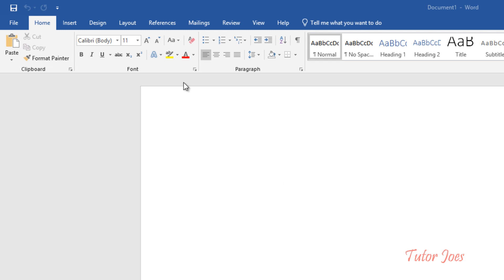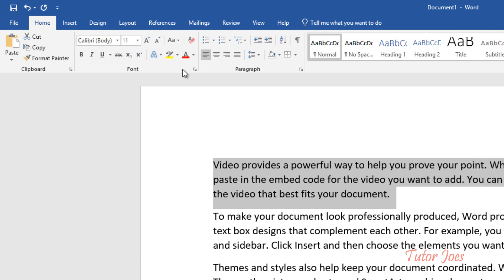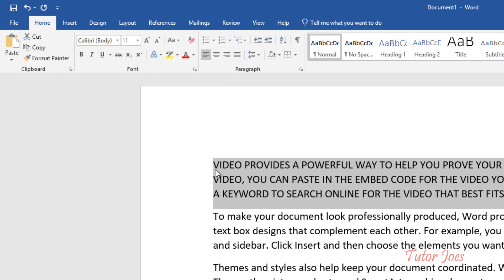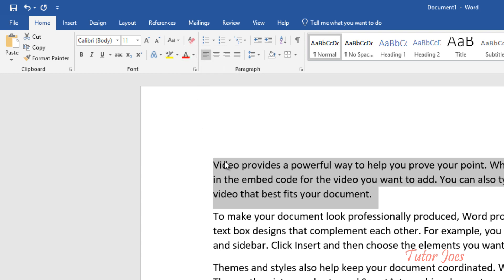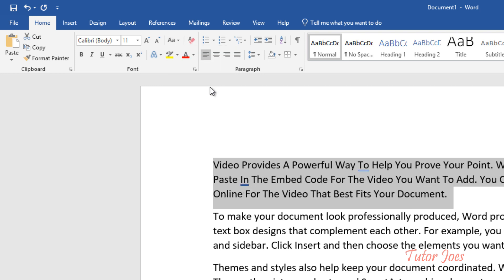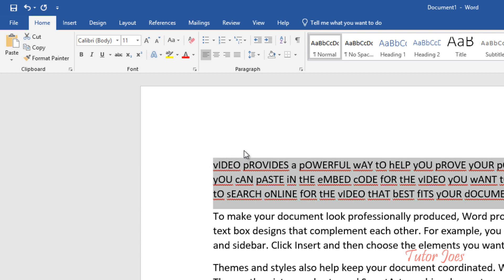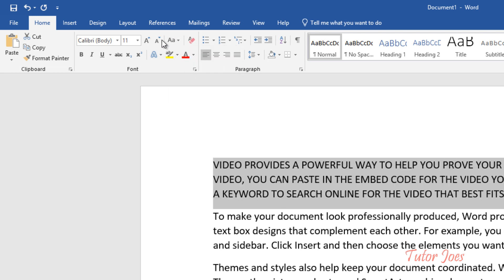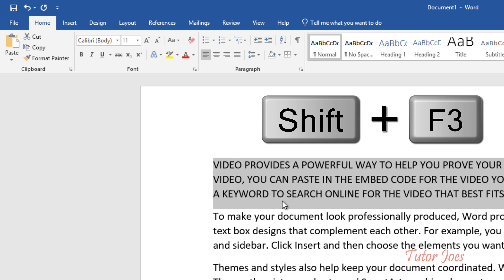Change Case in Microsoft Word in Tamil | Home Menu Microsoft Word